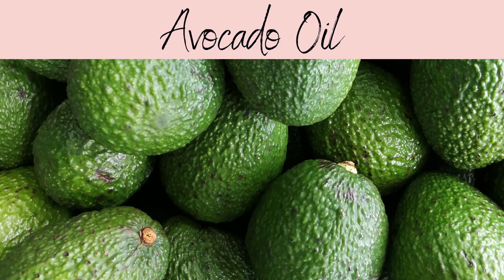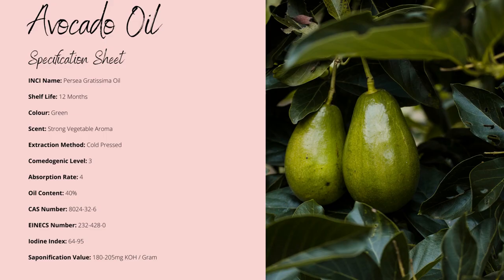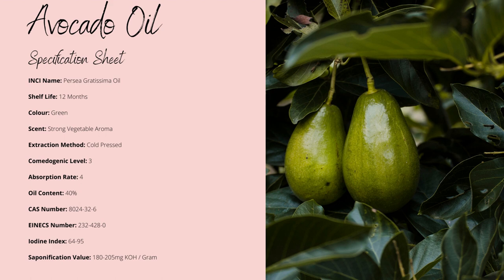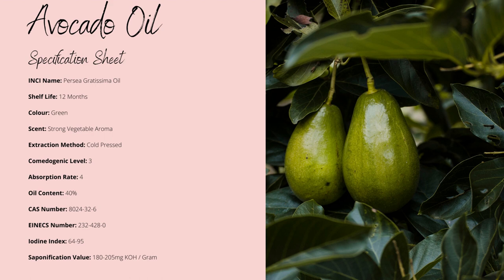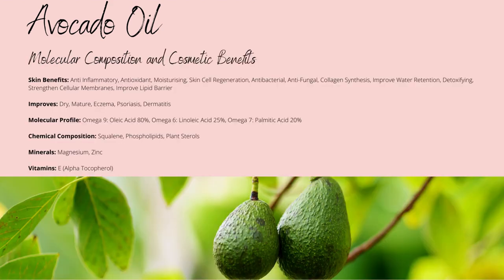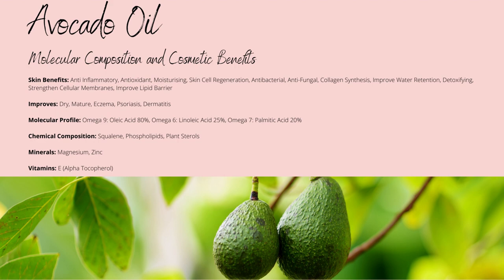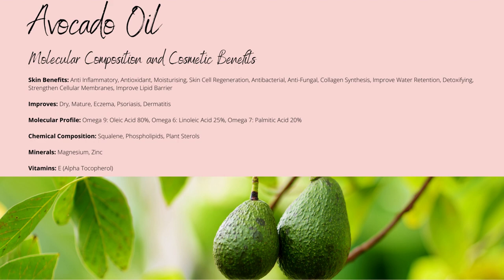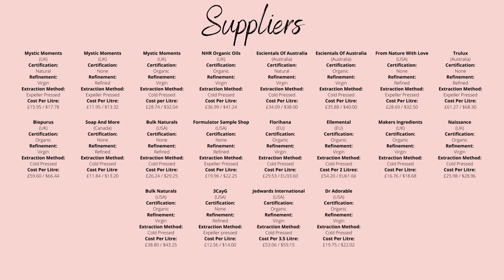Avocado Oil, INCI: Persea Gratissima Oil. Omega 9: Oleic Acid Rich! Moisturising for Mature Skin!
Avocado oil is a versatile and beneficial oil that has multiple uses in the cosmetic industry. It is deeply moisturising and anti-inflammatory, making it perfect for naturally sensitive or eczema prone skin. And with lots of essential fatty acids packed inside, avocado oil can help strengthen your skin’s lipid barrier and protect against UVA & UVB damage – it even contains vitamin E which is known to reduce the appearance of wrinkles!

Avocado Oil, Cosmetic Profile:

INCI Name: Persea Gratissima Oil

Shelf Life: 12 Months

Colour: Green

Scent: Strong Vegetable Aroma

Extraction Method: Cold Pressed

Comedogenic Level: 3

Skin Benefits: Anti Inflammatory, Antioxidant, Moisturising, Skin Cell Regeneration, Antibacterial, Anti-Fungal, Collagen Synthesis, Improve Water Retention, Detoxifying, Strengthen Cellular Membranes, Improve Lipid Barrier

Improves: Dry, Mature, Eczema, Psoriasis, Dermatitis

Molecular Profile: Omega 9: Oleic Acid 80%, Omega 6: Linoleic Acid 25%, Omega 7: Palmitic Acid 20%

Chemical Composition: Squalene, Phospholipids, Plant Sterols

Minerals: Magnesium, Zinc

Vitamins: E (Alpha Tocopherol)

Oil Content: 40%

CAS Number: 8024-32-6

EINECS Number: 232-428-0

Iodine Index: 64-95

Saponification Value: 180-205mg KOH / Gram